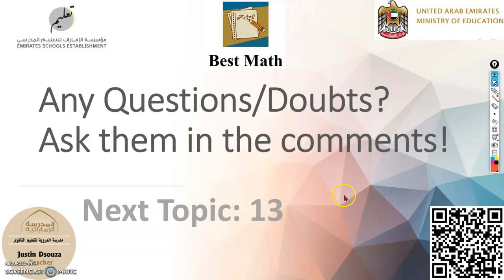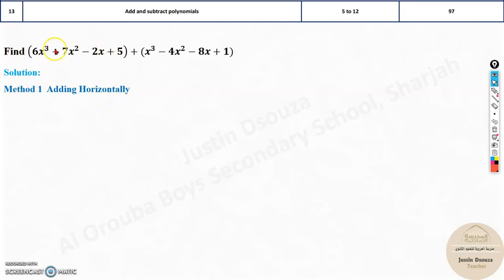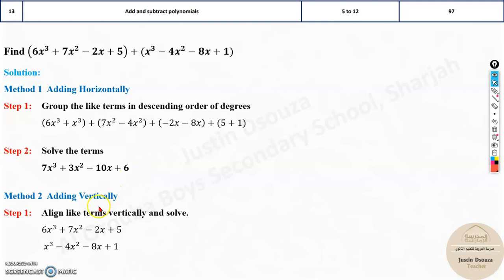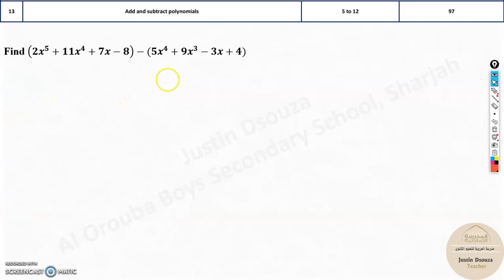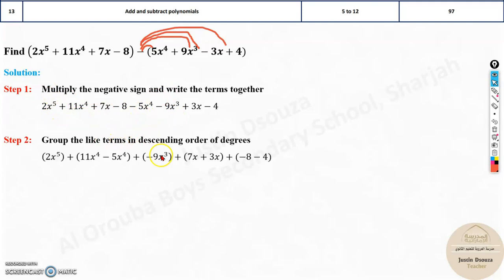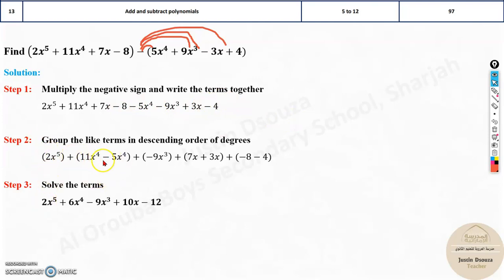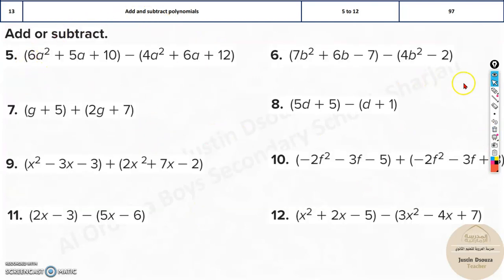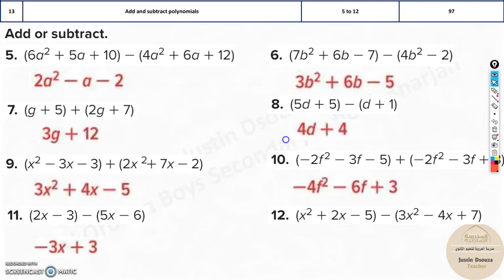G10Adv 13 Add and subtract polynomials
LO: Add and subtract polynomials.